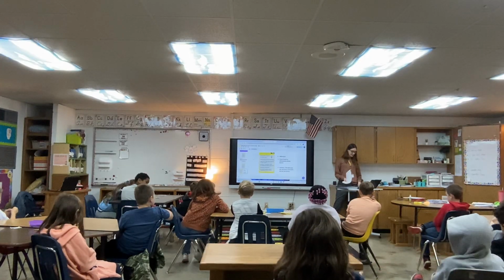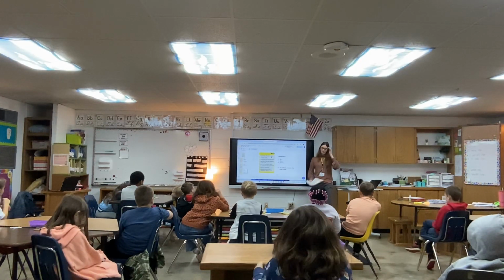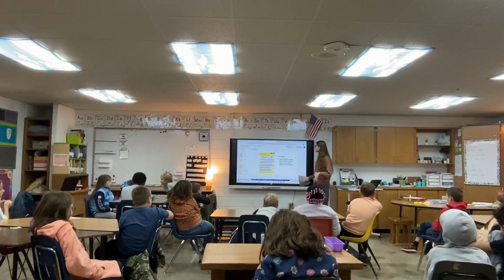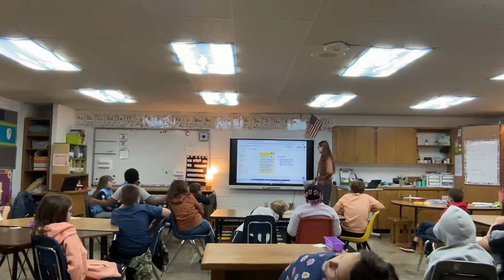EdTPA Fundations Day 3 11-2025